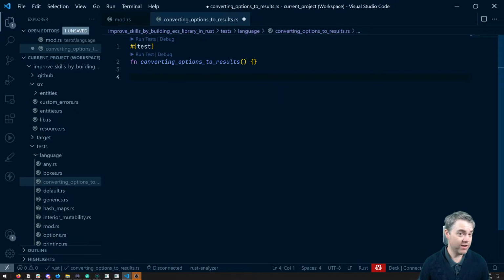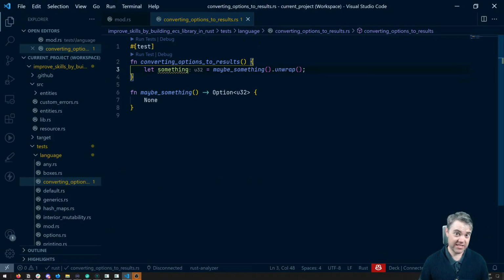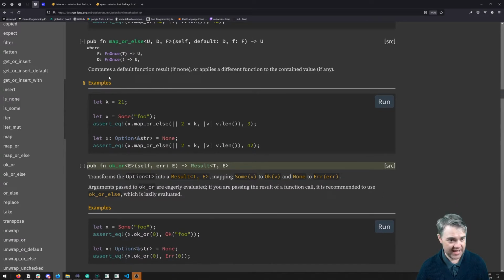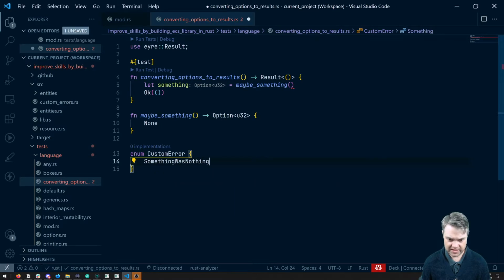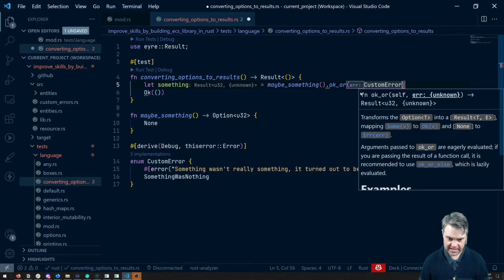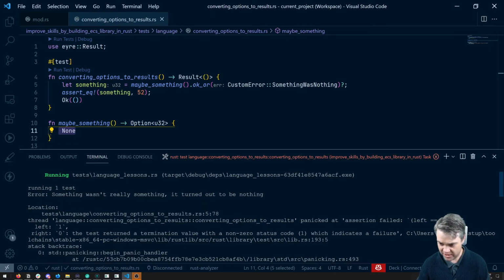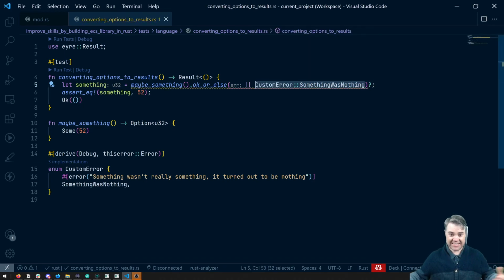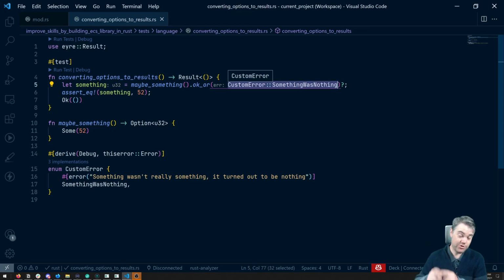Converting an Option to an Error - Improve your Rust skills by making an ECS library